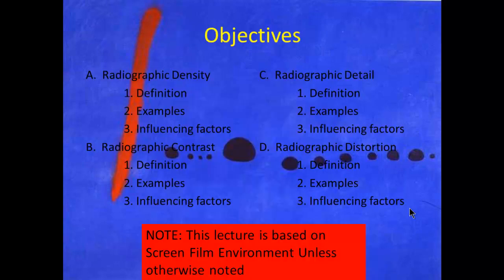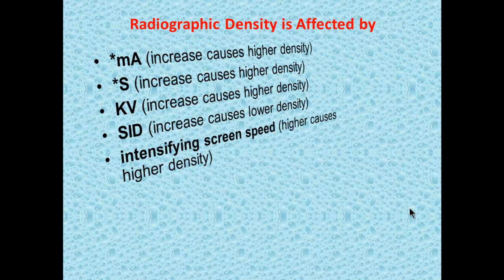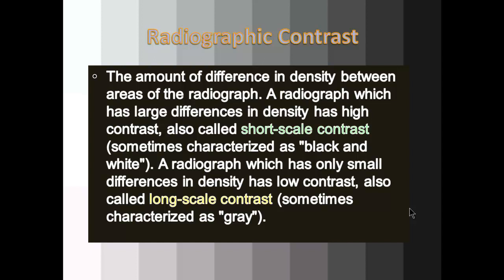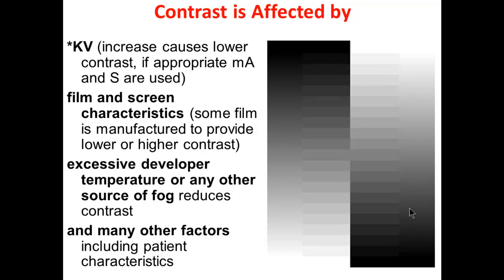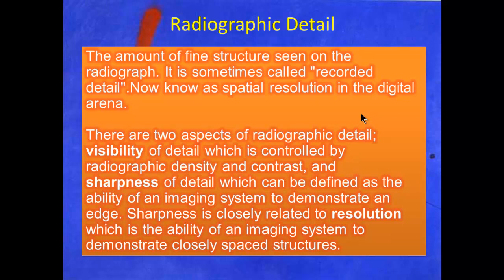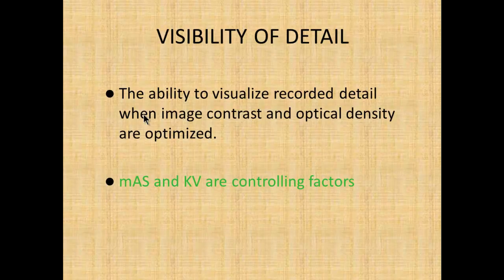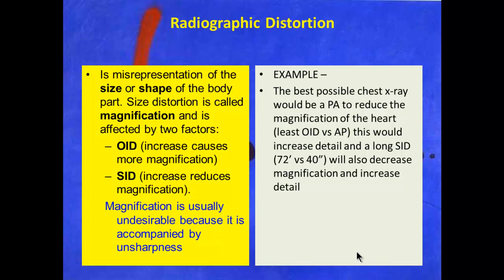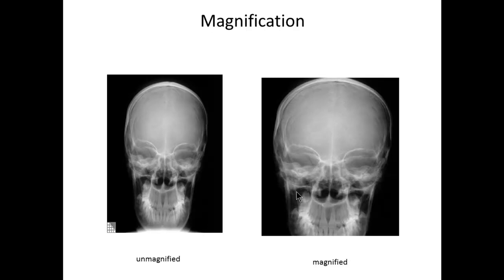Image Quality Characteristics 2012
Parameters in radiography effecting Image quality